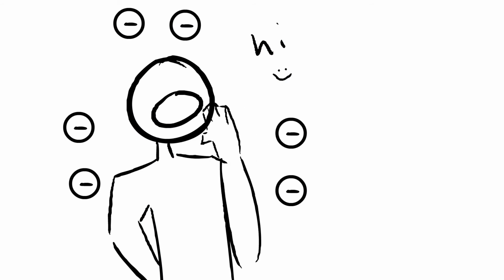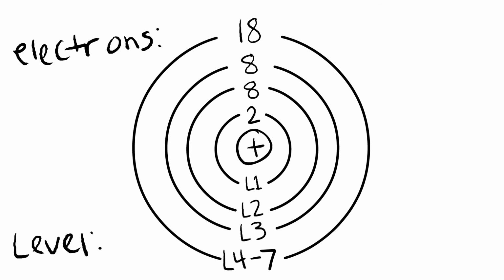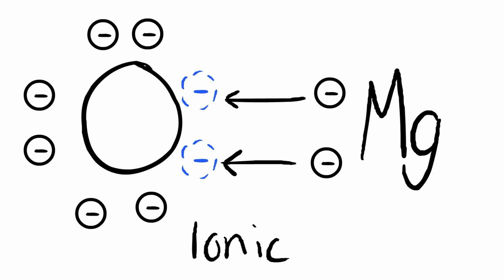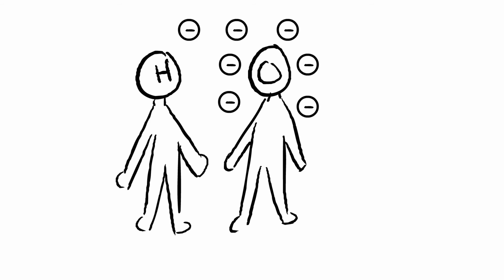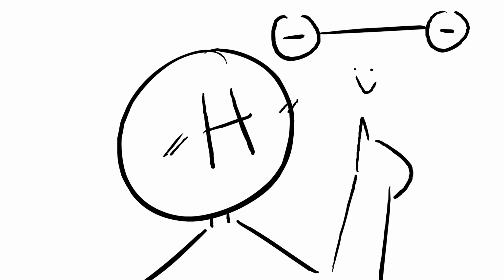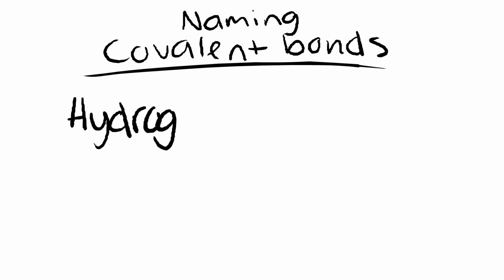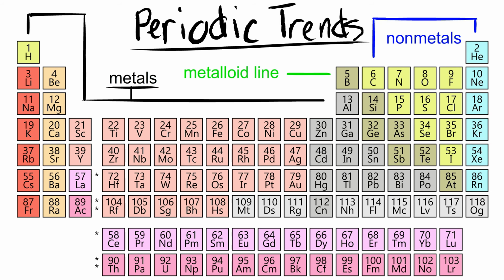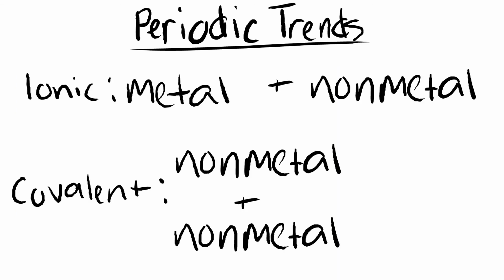chemical stuff science project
haha gay